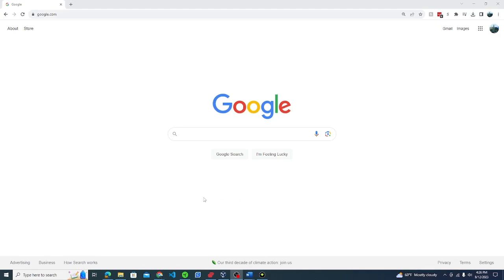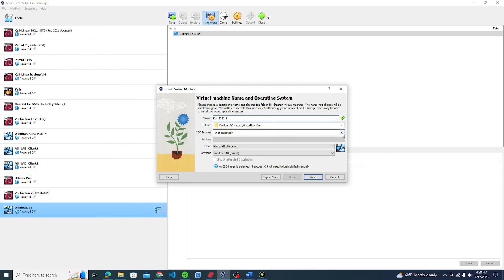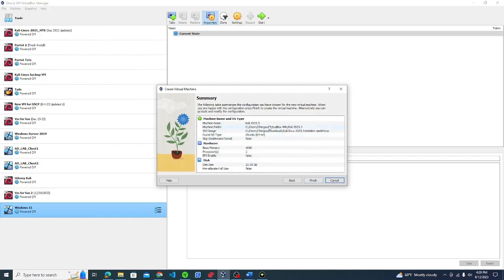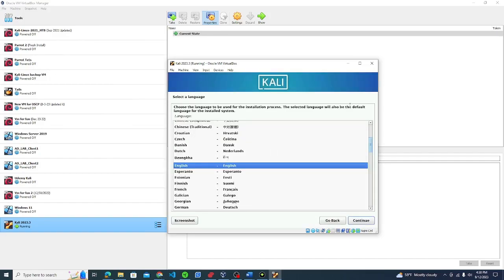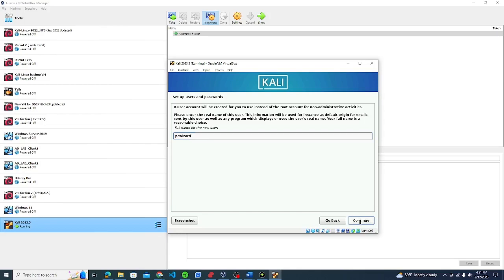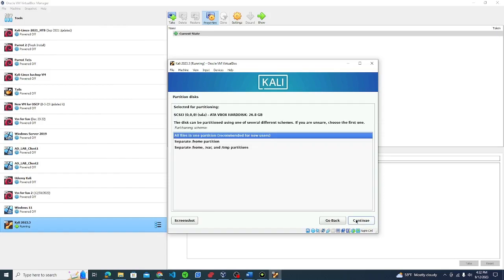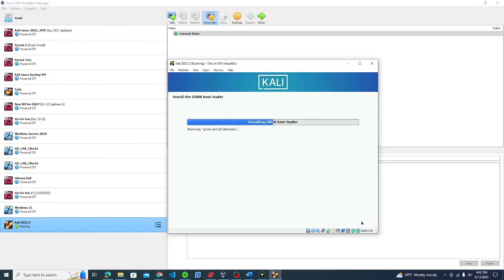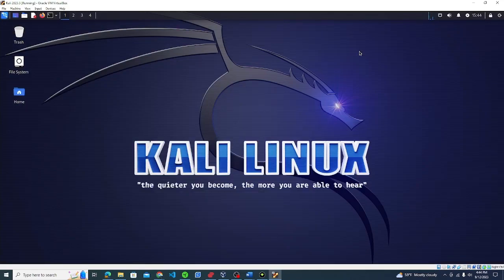How To Install Kali Linux on VirtualBox (2023) | Kali Linux 2023.3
Welcome to our step-by-step guide on how to install the latest Kali Linux 2023.3 on VirtualBox! In this video tutorial, we'll walk you through the entire process of setting up Kali Linux on a virtual machine, ensuring you have all the tools and security features you need at your fingertips.

Kali Linux is a powerful and versatile penetration testing and ethical hacking platform, and in this video, we'll show you how to get it up and running in a virtual environment. Whether you're a cybersecurity enthusiast, a budding ethical hacker, or just curious about exploring this cutting-edge Linux distribution, this guide is for you.

Here's what you can expect in this tutorial:

-Downloading the latest Kali Linux 2023.3 ISO
-Creating a new VirtualBox virtual machine
-Configuring virtual hardware settings for optimal performance
-Installing Kali Linux with easy-to-follow steps

Stay ahead in the world of cybersecurity and ethical hacking by following our comprehensive guide to setting up Kali Linux on VirtualBox. Whether you're a beginner or an experienced user, our instructions will help you get started and explore the full potential of Kali Linux 2023.3.

Let's dive into the world of Kali Linux together!